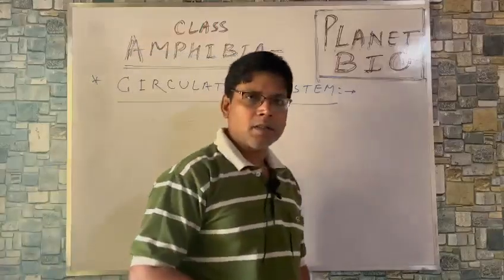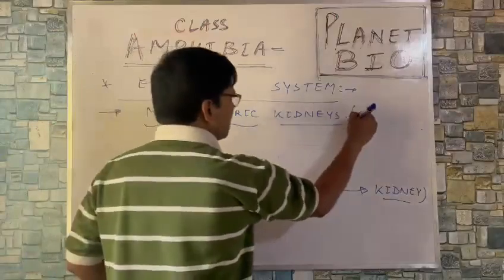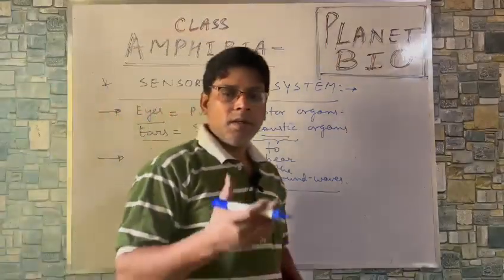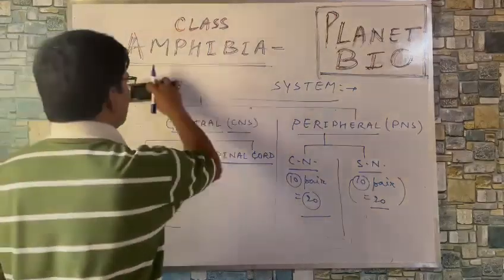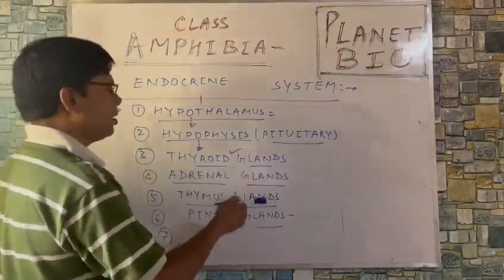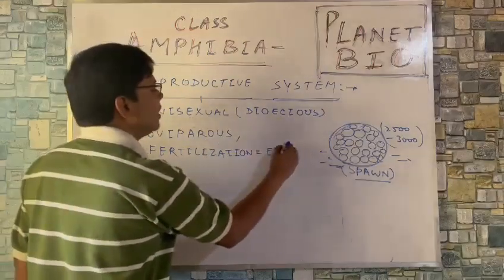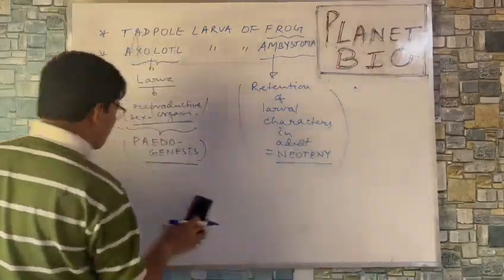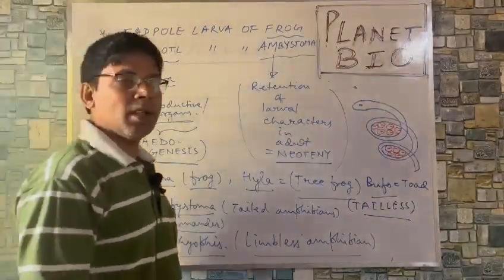Class Amphibia sub-part-3||Animal Kingdom||planet bio